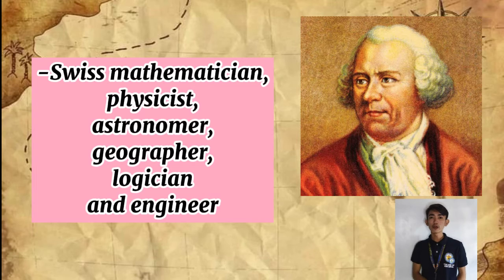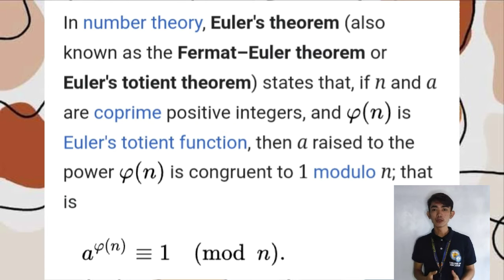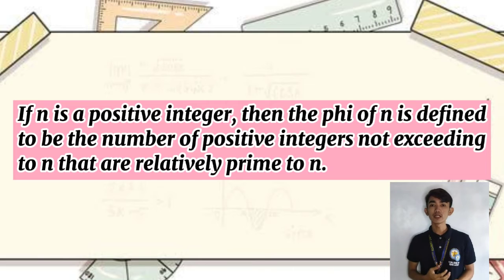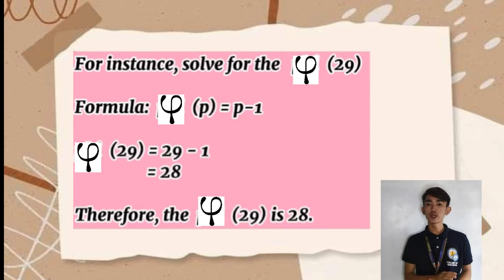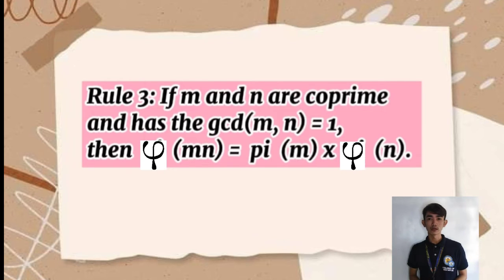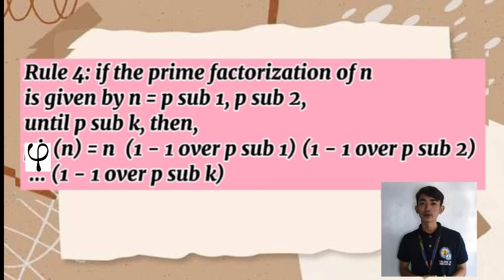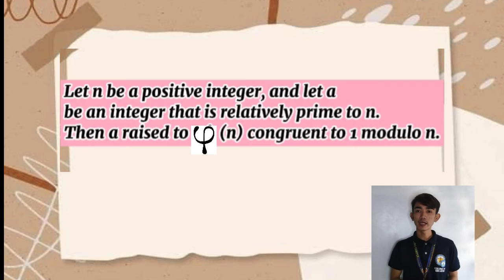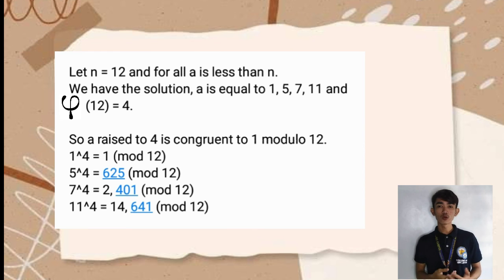EULER'S THEOREM ArjinelR Caballero